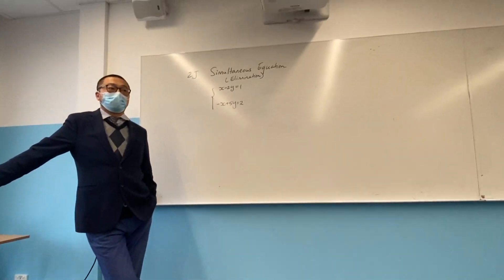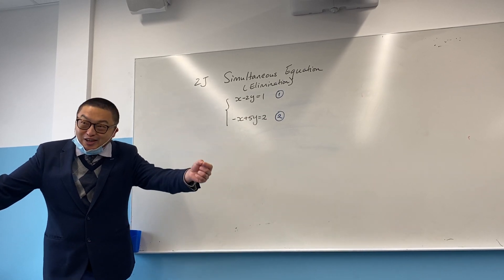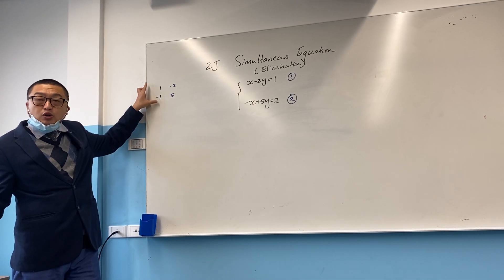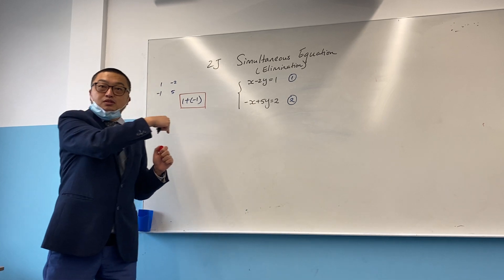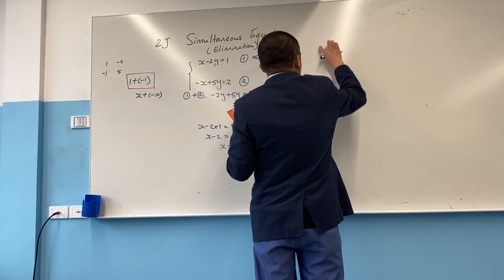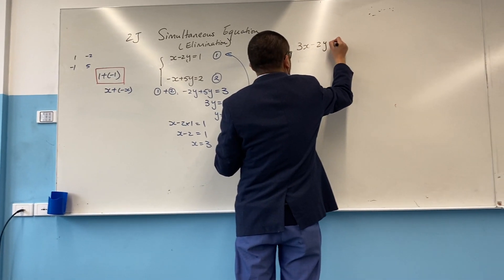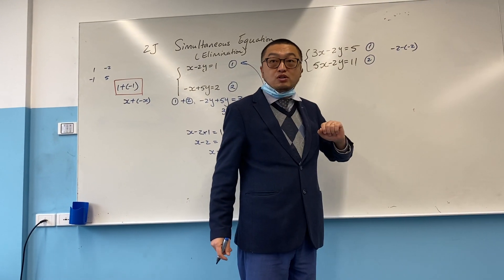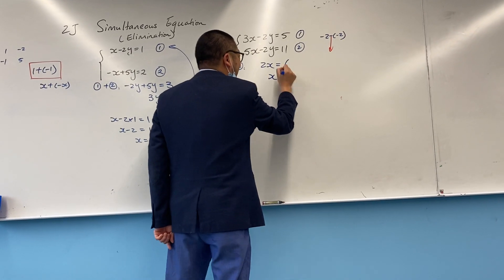Simultaneous Equations using Elimination